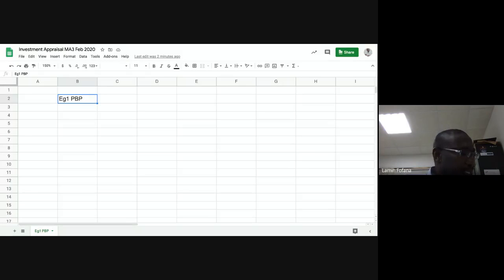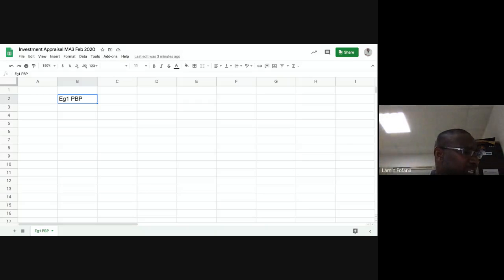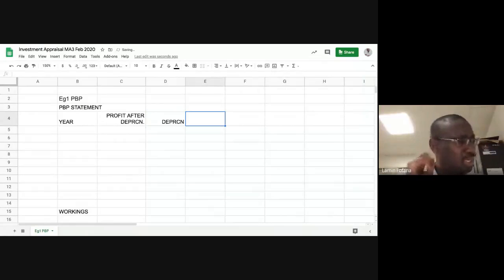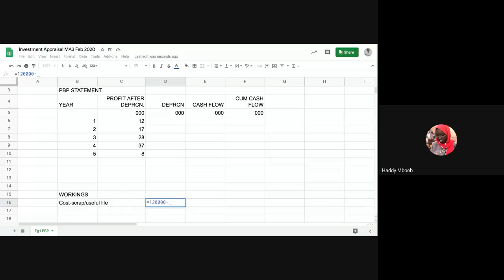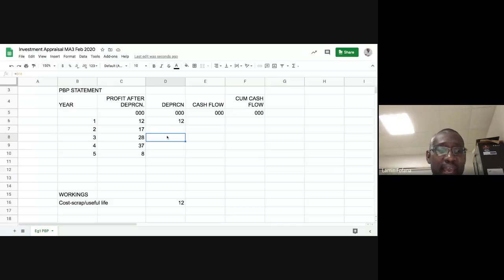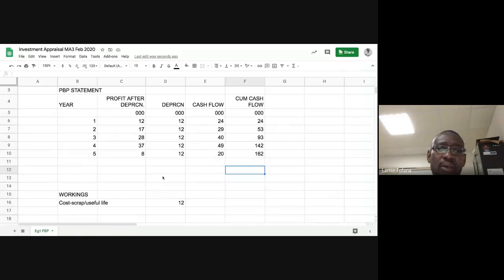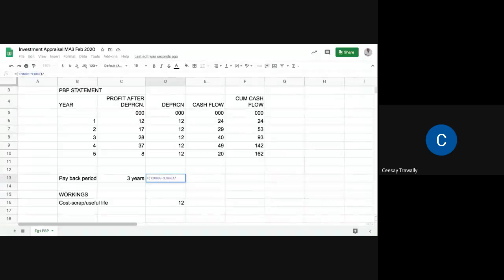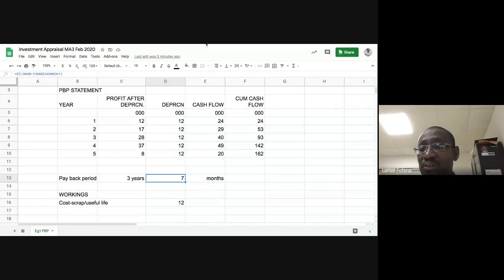4 of 5 Investment appraisals Payback period and Accounting Rate of Return methods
Investment appraisals   Payback period and Accounting Rate of Return methods